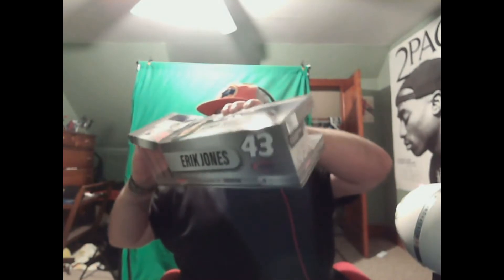Erik Jones Armor All Diecast unboxing and Review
Raze Energy